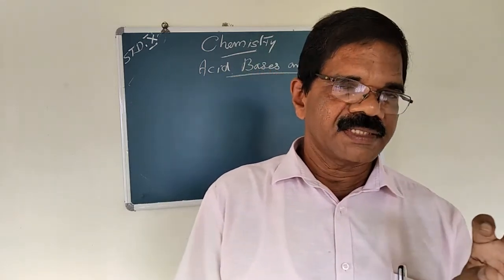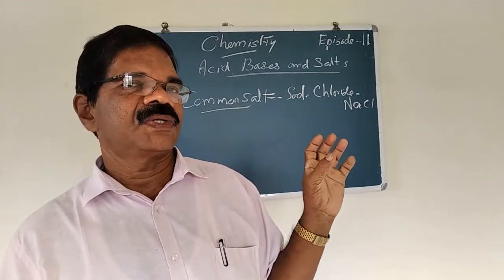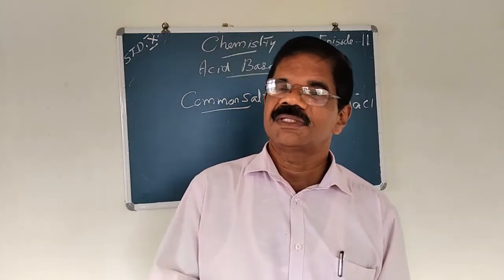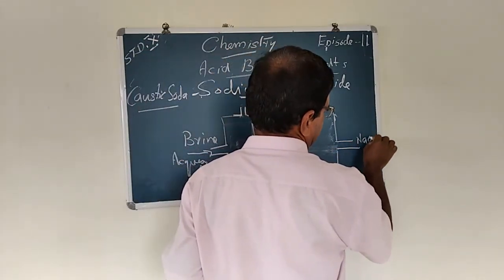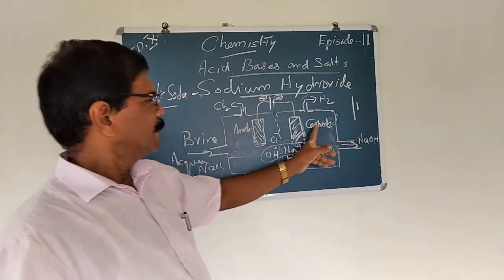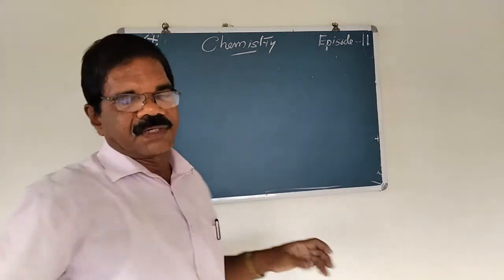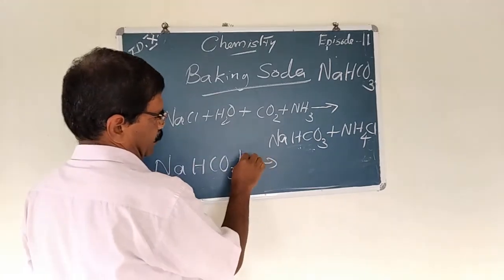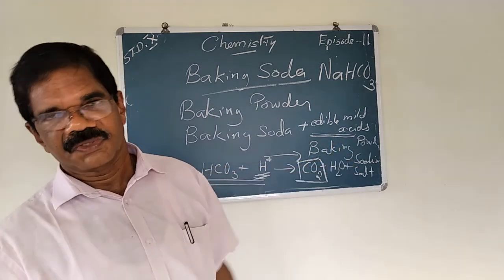HMCS CLASS X CHEMISTRY EPISODE 11